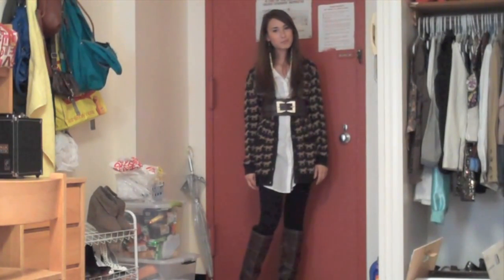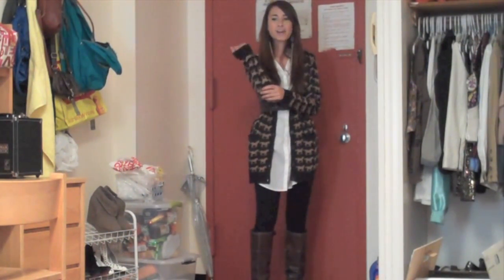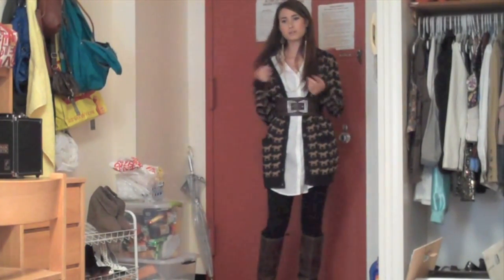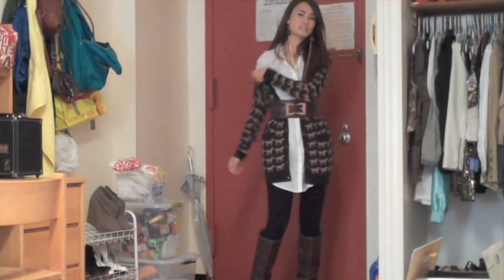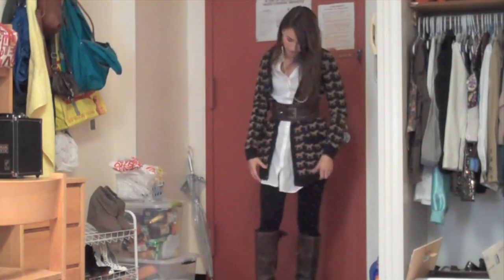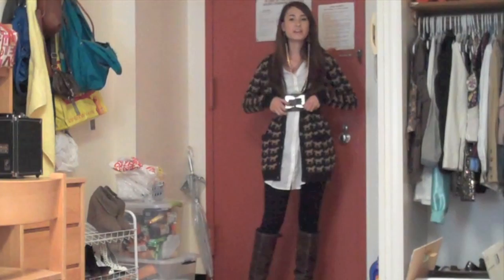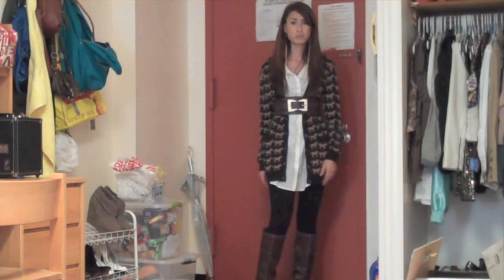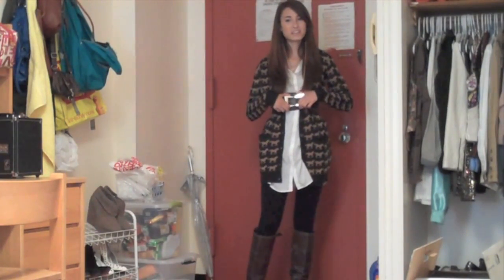OOTD (Outfit of the Day)